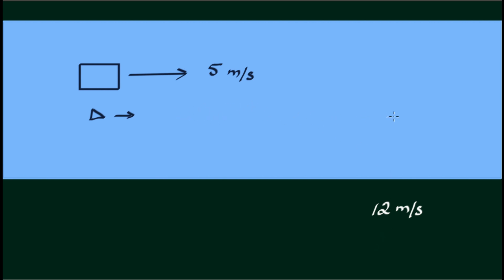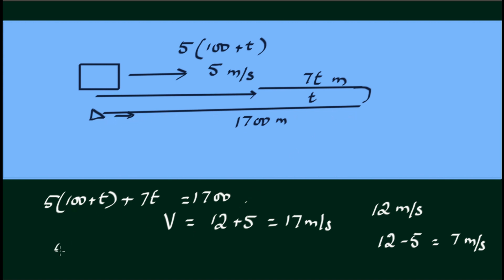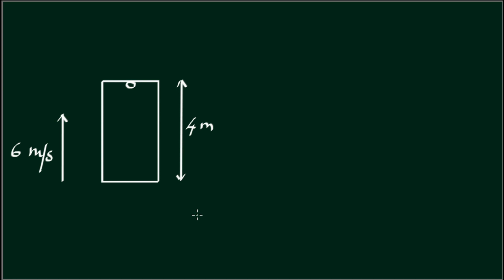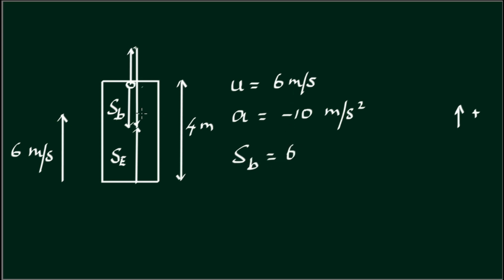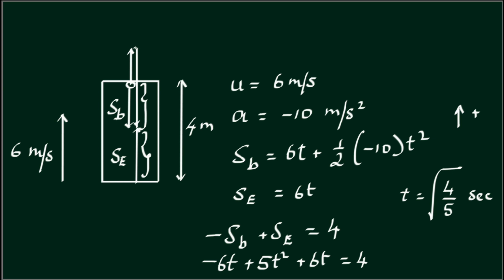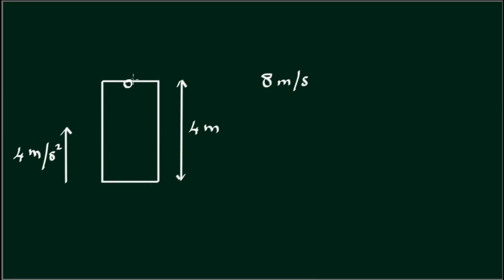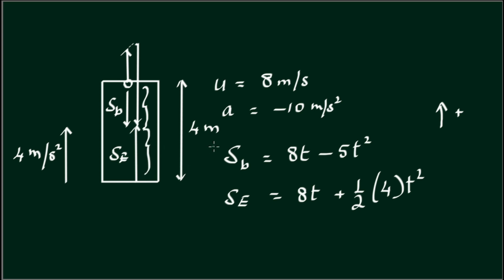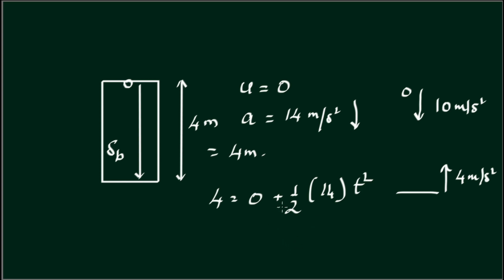Master the Art of Problem-Solving: Think in Two Frames!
We solve three Relative velocity problems, each in two frames of reference: the ground frame and a moving frame.  You will see that a judicious choice of the frame simplifies the problem solving enormously.  Often, it is a moving frame.